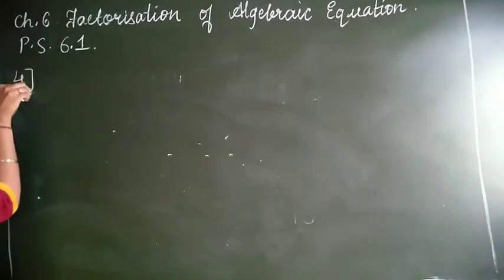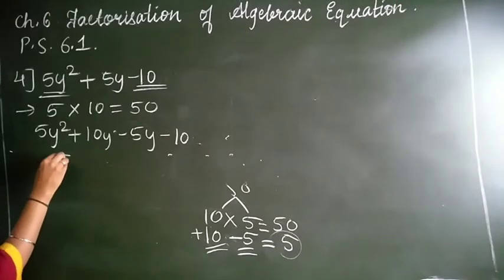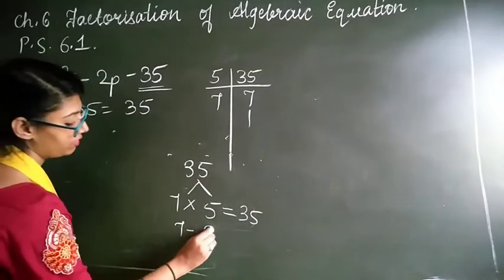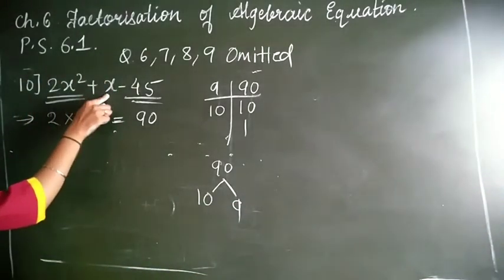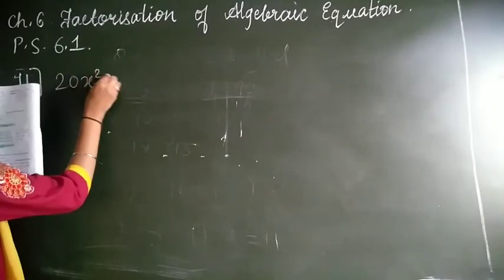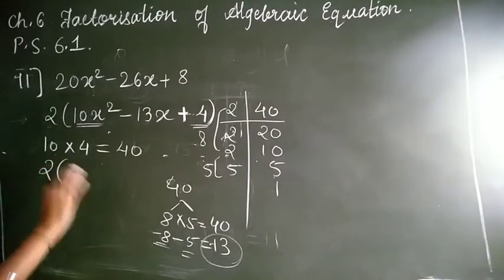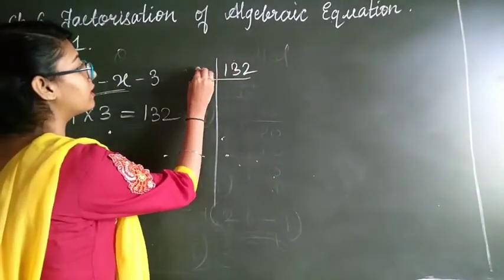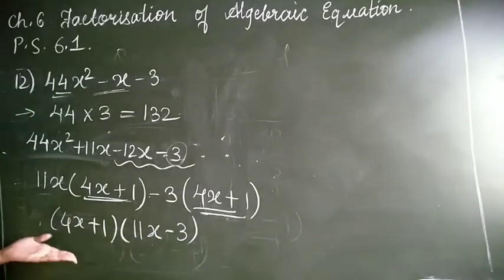|Grade 8| Practice Set 6.1| Chapter 6 | Part-2 |